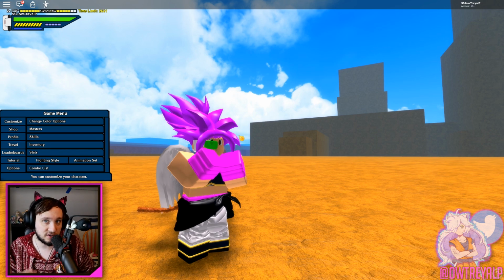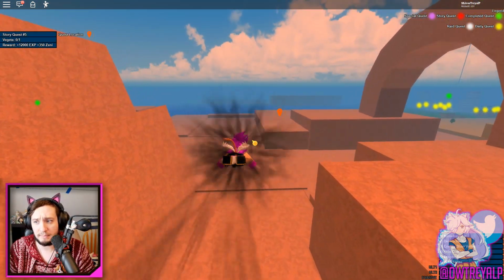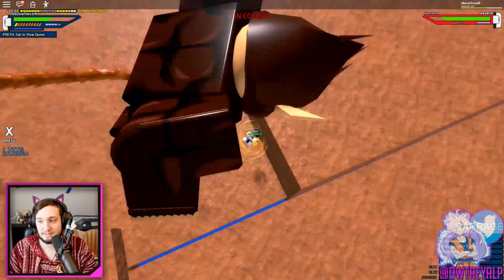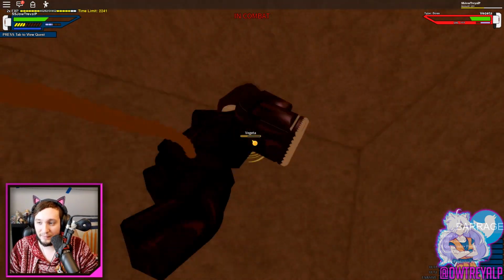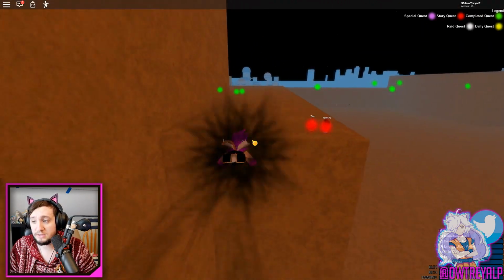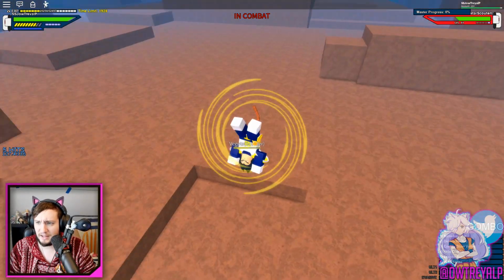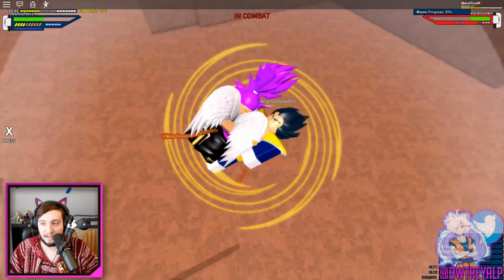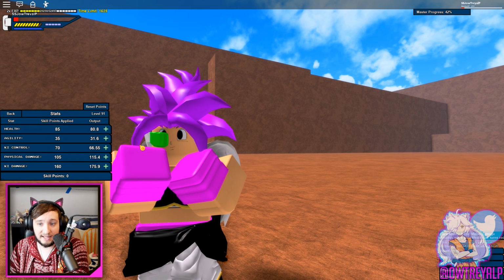SAIYAN SAGA DEFEATED! Master Vegeta! | Roblox: Dragon Ball Online Generations RELEASE - Episode 7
Welcome back once again to Dragon Ball Online Generations on Roblox! Today, we finally get to defeating the Saiyan Saga! Vegeta and Nappa were nothing compared to our Great Ape form! And now, Master Vegeta is Unlocked! TIME FOR SOME AWESOME MOVES!

♫ Music Peoplezz! ♫

Song: Nicky Romero & Stadiumx - Harmony (Savagez x Dropwizz Remix)

LATAAAA!!!